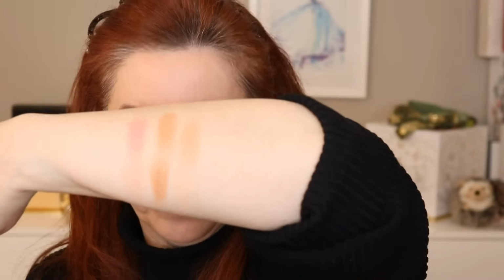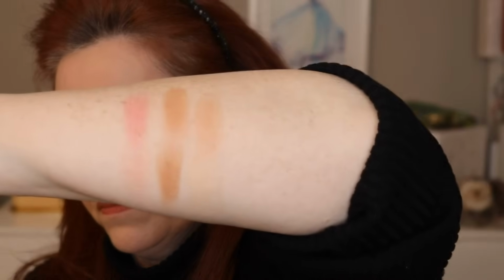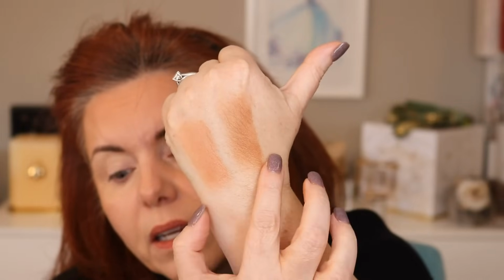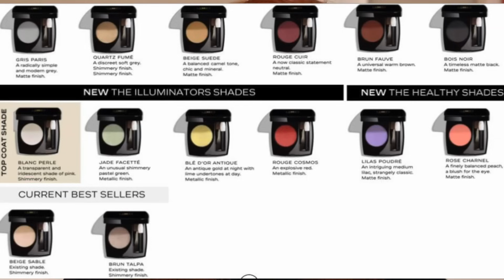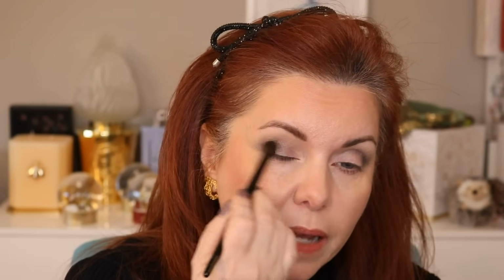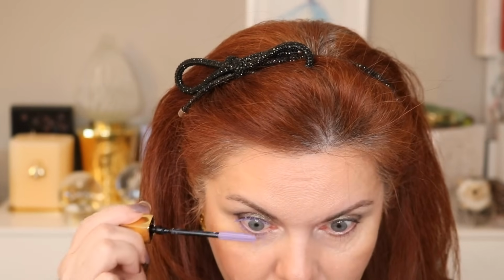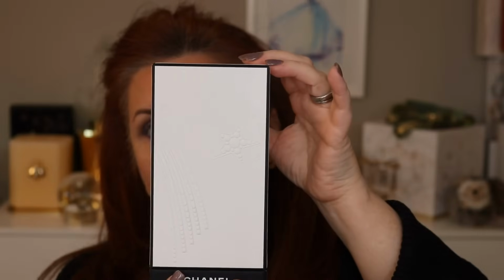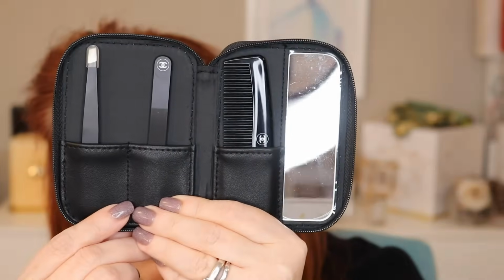☀️ Chanel Les Beiges 2024 ☀️ New Comete Perfume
Overview - The new Chanel Les Beiges collection is here and I'm not sure how I feel about it. The Comete perfume, on the other hand is easily one of my favorite perfumes.

00:00 Intro
00:14 Overview
00:50 Glow Sun-Kissed Powders
12:40 Single Shadows
22:16 Mascaras
32:10 Comete Perfume
36:55 Wrap-up